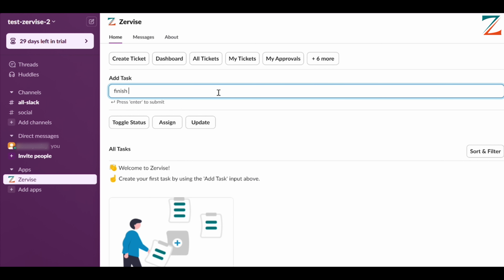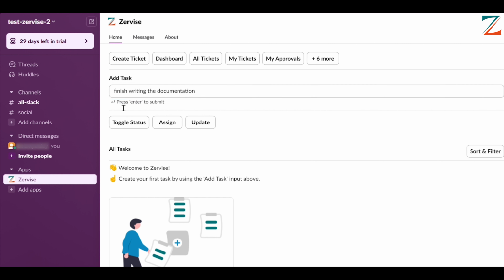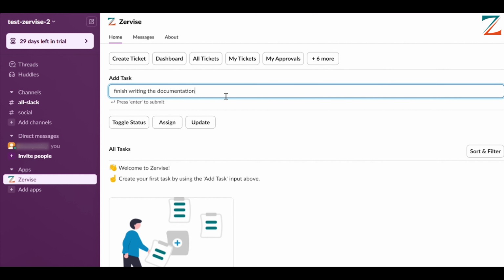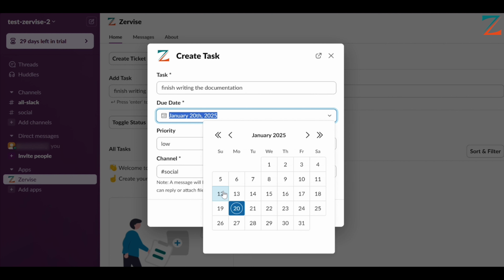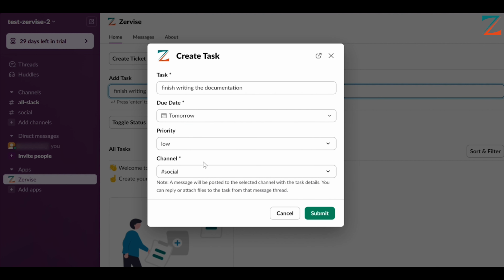How to create and manage Task in Zervise for Slack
Discover how to create and manage tasks in Zervise for Slack! In this tutorial, we’ll walk you through the process of setting up tasks, assigning them to team members, and tracking progress – all within Slack. Enhance your team’s productivity by efficiently managing tasks and subtasks directly in your workspace. Learn how to set priorities, due dates, and ensure seamless collaboration with Zervise’s task management feature.